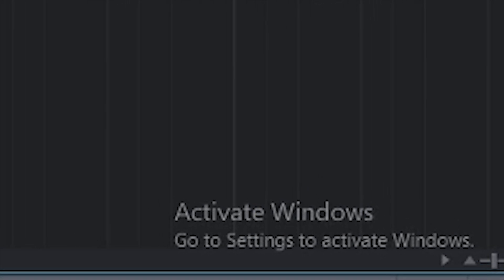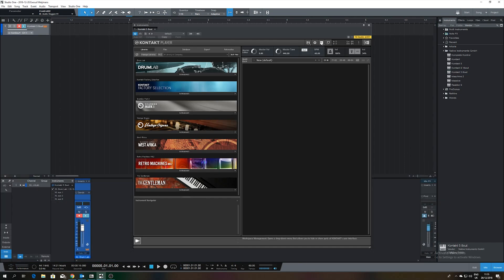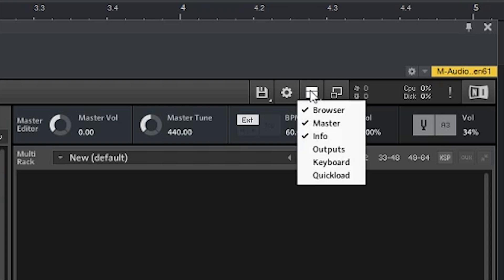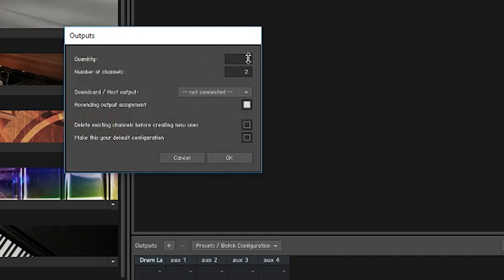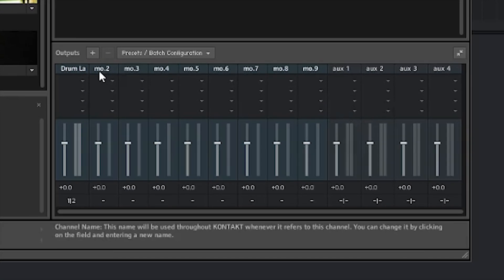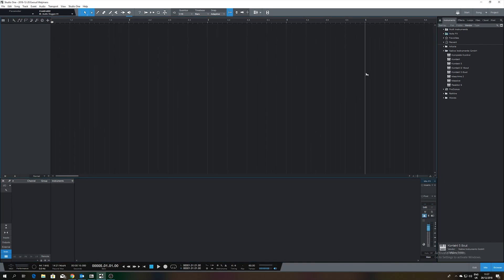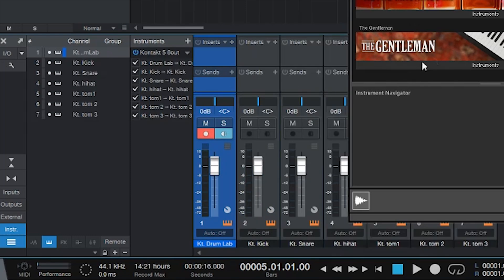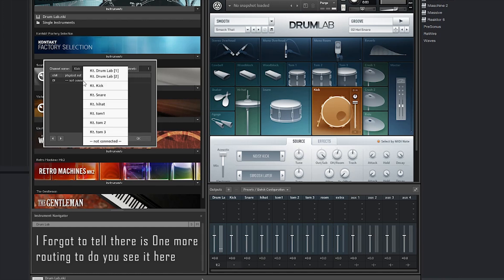Native Instruments drumlab routing in presonus studio one 4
A video to explain how to get a separate channel  for your kick snare etc in drum labs of native instruments in Presonus studio one 4.